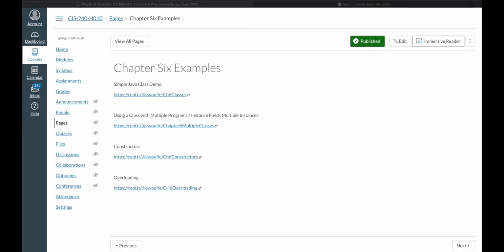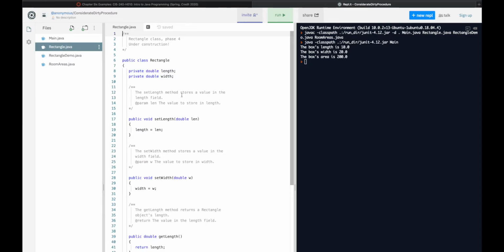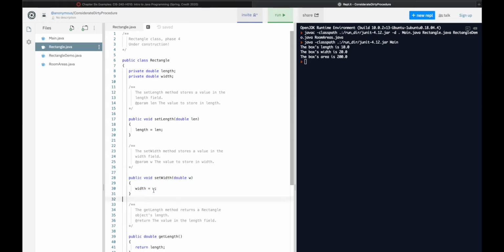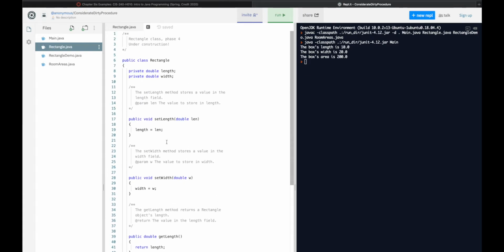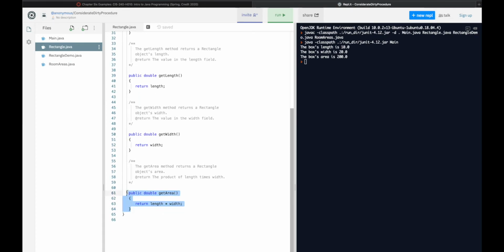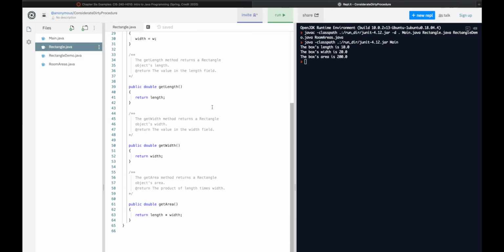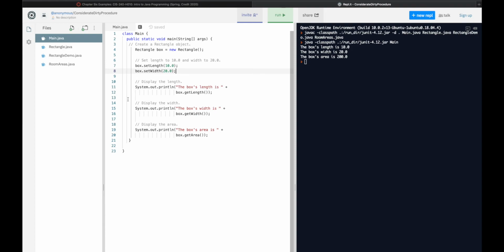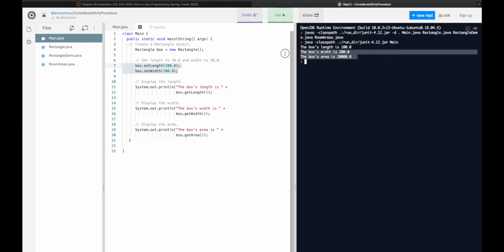CIS240 Ch6 Classes Pt 2